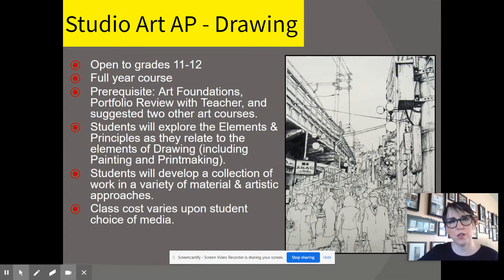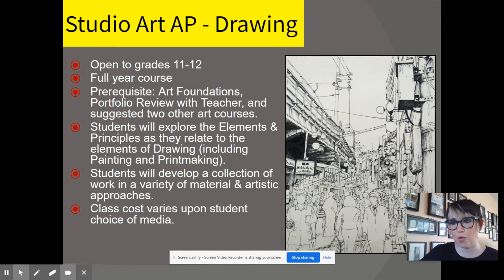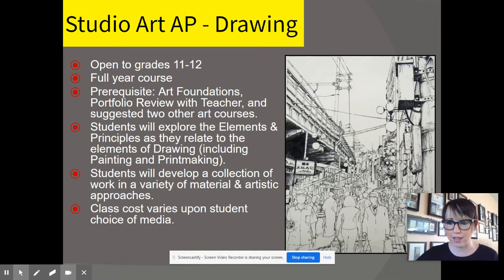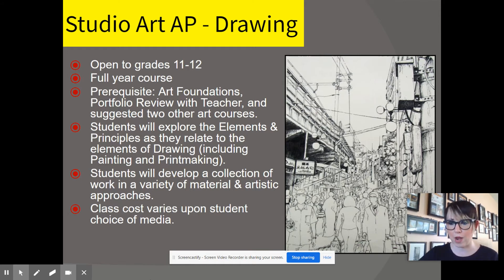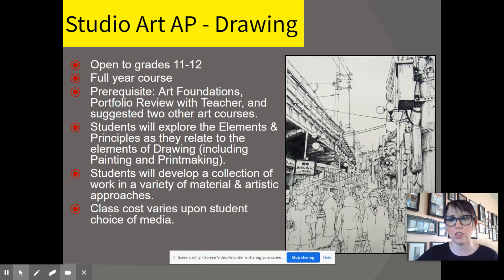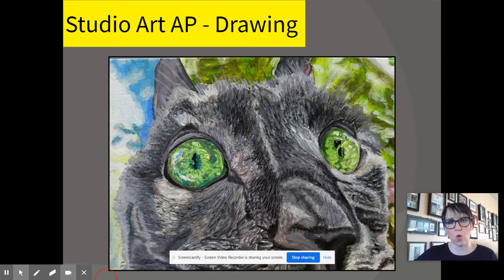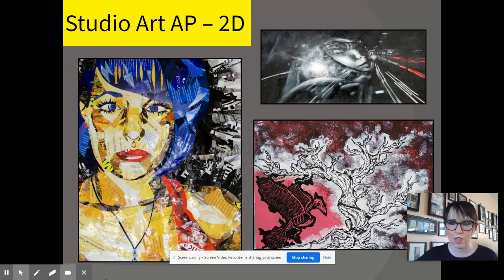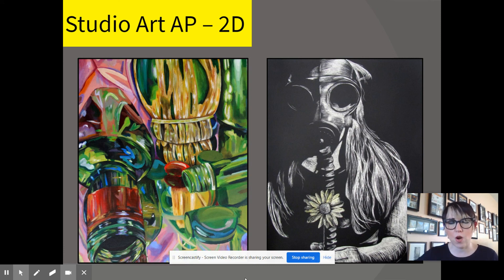Studio Art AP Drawing and 2D Design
Studio Art AP:  2-D Design addresses design issues related to the arrangement and application of the Elements and Principles of  Design through Composition Design. Through the 2-D Design portfolio, students will achieve and demonstrate mastery of the Elements and Principles of Design, Composition Design, Concept, and Execution through a wide variety of media (including: drawing, painting, printmaking, digital media, and collage) and approaches to art such as: realistic, abstract, or non-objective. The course emphasis will be placed upon the generation of artworks related to 2-D design and the completion of the AP Portfolio criteria. Students will work on the creation of 15 works that demonstrate a Sustained Investigation of a theme of their own choosing intended to foster their artistic development while providing them the opportunity to address issues through personal interpretation to develop a stronger conceptual base and 5 Selected works that demonstrate quality and mastery of approaches. Due to the accelerated nature of the course, designed to mirror a college art class, students are required to complete a significant amount of work outside of studio time. The College Board recommendation breaks down to 5 hours of studio work and 5 hours of outside of studio work a week. Students will be required to purchase some materials for the generation of their artworks.  The cost for each Advanced Placement course varies based on choice of materials and test registration fee.  Suggested courses taken prior to enrollment: Drawing and Printmaking and Painting and Mixed Media.  The fee for AP exams is approximately $90.00. Due to changes from the College Board, the timeline for registering for AP exams will move from February to Sept/Oct starting in the 19.20 school year.

Studio Art AP: Drawing addresses a broad range of drawing issues and media through individual interpretation. Through the Drawing portfolio, students will achieve and demonstrate mastery of Composition Design, Concept, Execution, Markmaking, and Surface Manipulation in their works through a wide variety of media (i.e. drawing, painting, printmaking, and mixed media techniques) and approaches to art such as: realistic, abstract, or non-objective. The course emphasis will be placed upon the generation of artworks related to Drawing and the completion of the AP Portfolio criteria. Students will work on the creation of 15 works that demonstrate a Sustained Investigation of a theme of their own choosing intended to foster their artistic development while providing them the opportunity to address issues through personal interpretation to develop a stronger conceptual base and 5 Selected works that demonstrate quality and mastery of approaches. Due to the accelerated nature of the course, designed to mirror a college art class, students are required to complete a significant amount of work outside of studio time. The College Board recommendation breaks down to 5 hours of studio work and 5 hours of outside of studio work a week. Students will be required to purchase some materials for the generation of their artworks.  The cost for each Advanced Placement course varies based on choice of materials and test registration fee.  The fee for AP exams is approximately $90.00.  Due to changes from the College Board, the timeline for registering for AP exams will move from February to Sept/Oct starting in the 19.20 school year.